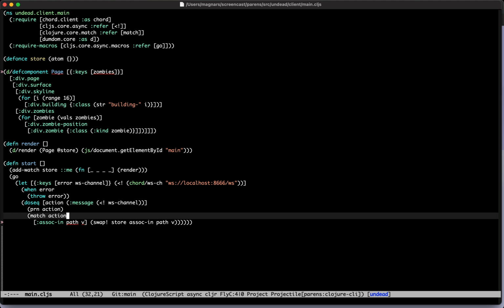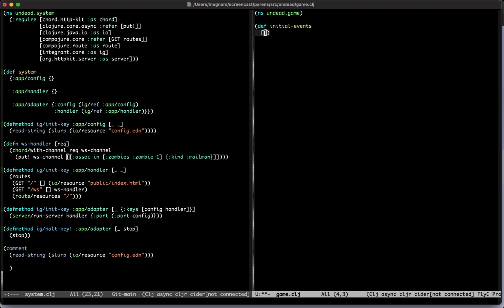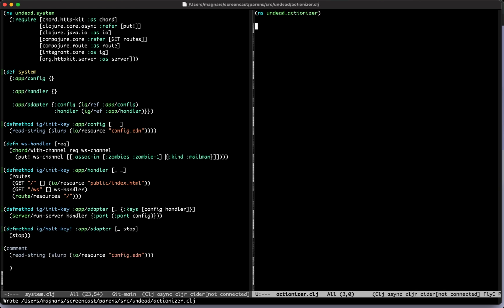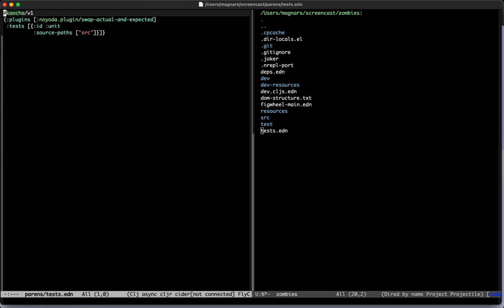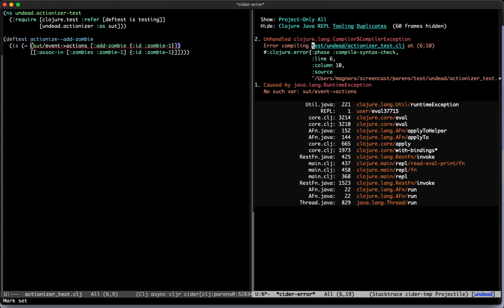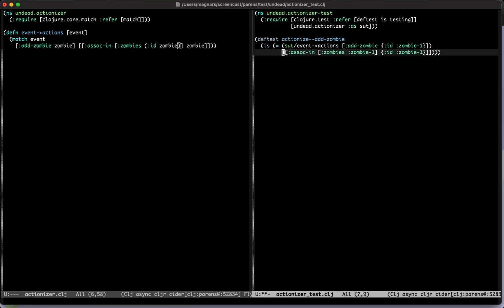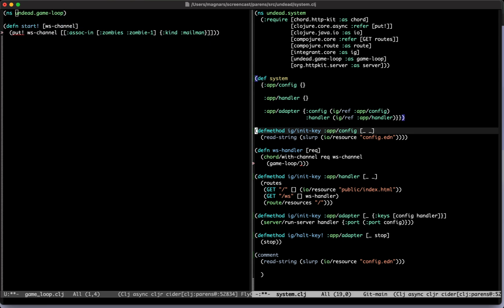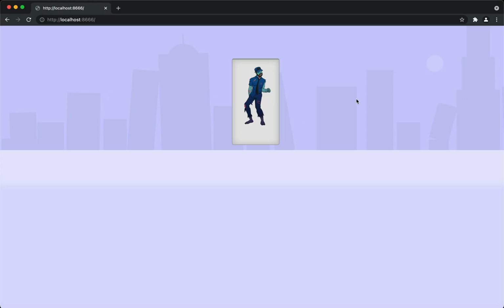Parens of the Dead - Episode 4: Braaains!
Are the tests red, green, or both? Find out as we tackle the final pieces of the wiring, and inch towards something that might even resemble business logic. The future is looking bright, what with brains to chew on.